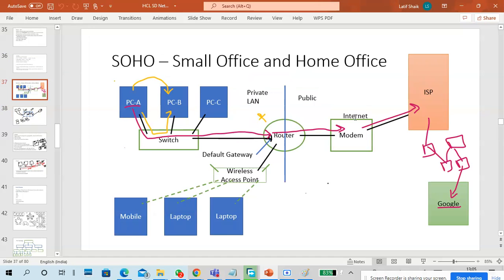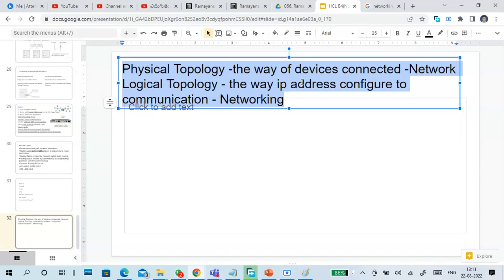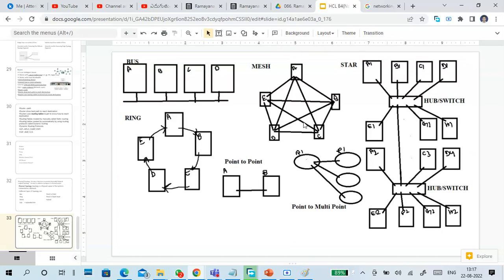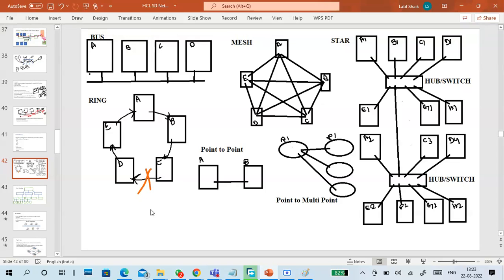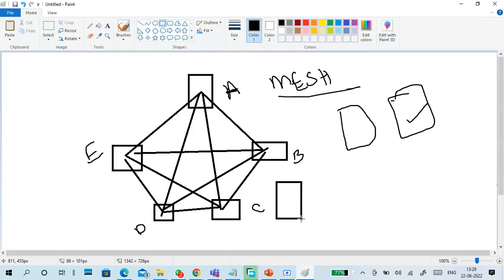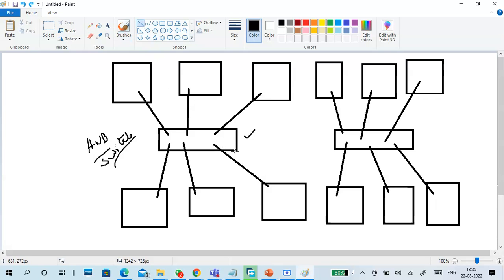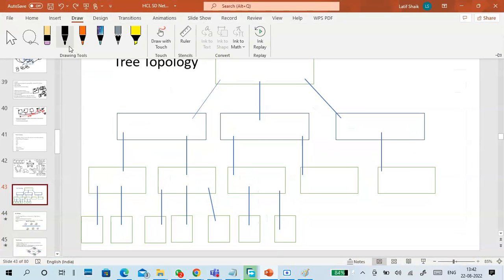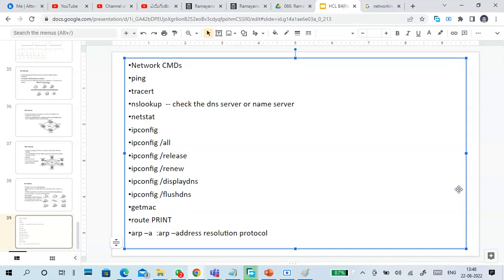(N4) Networking Basics part4 Physical Topology-BUS, RING, MESH, STAR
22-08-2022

Physical Topology -the way of devices connected physically-Network
Logical Topology - the way ip address configure to communication

Physical Topology:Topology is a Physical Layout of the Systems Connected in a Network.
•Different Types of Topology are:
  Bus         Point to Point
  Ring         Point to Multi Point
  Mesh         Hybrid